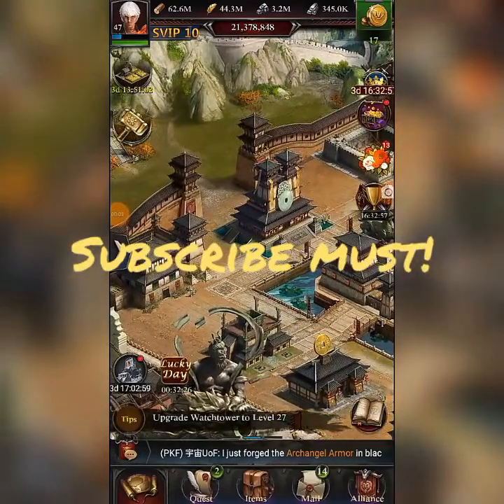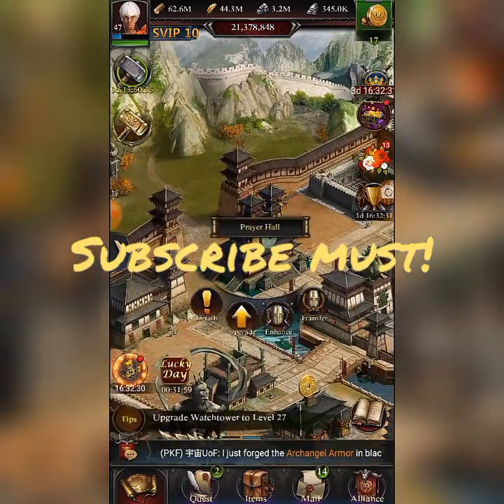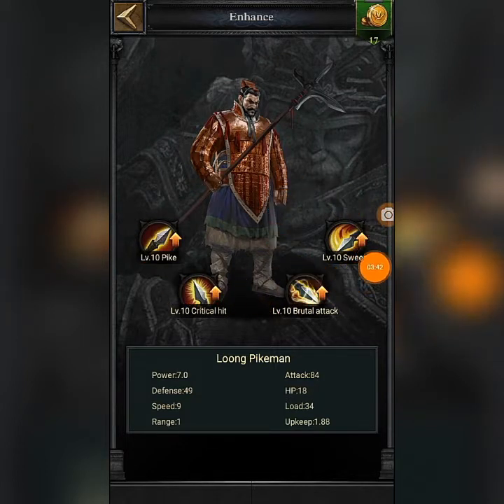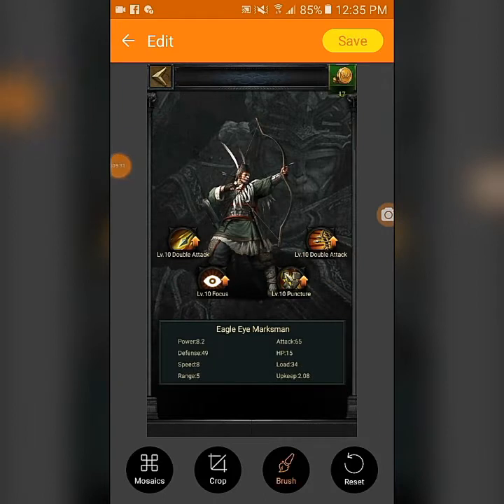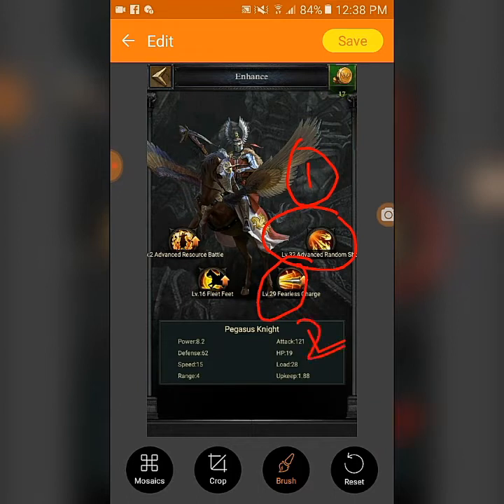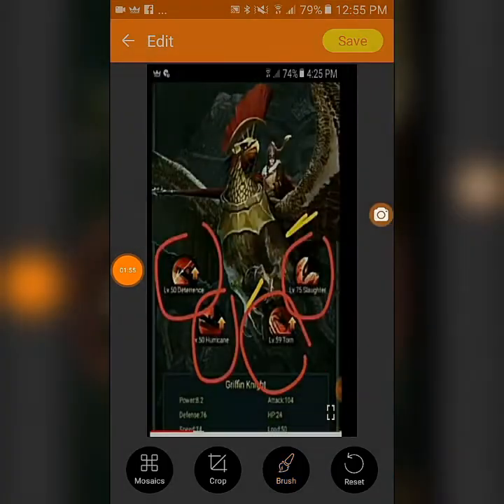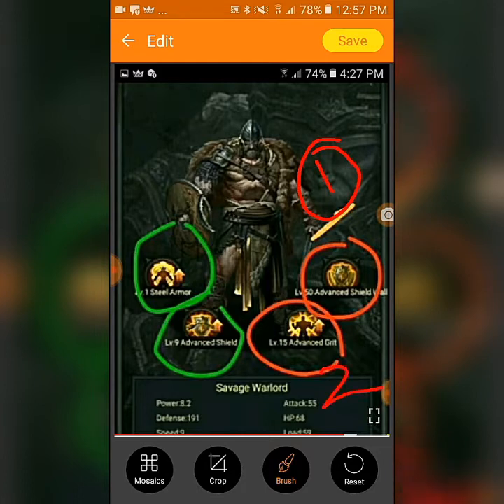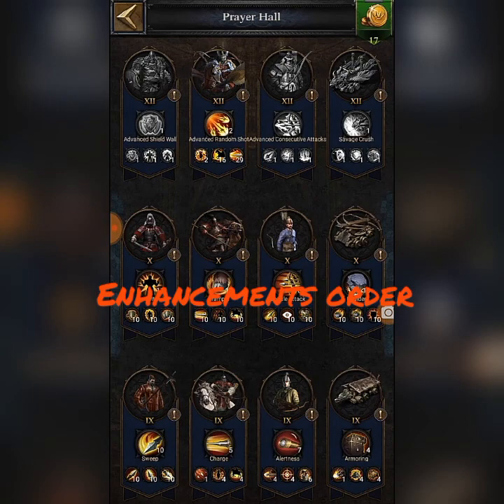Clash Of Kings;Prayer Hall Enchance Troops Talents & Requirements! Exclusive Video!Subscribe Must!🏆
Clash Of Kings:Prayer Hall Enhace Troops Talents! Enhace well and Kill well!